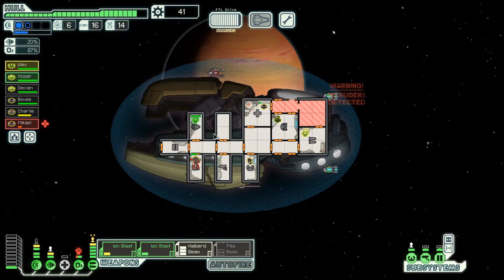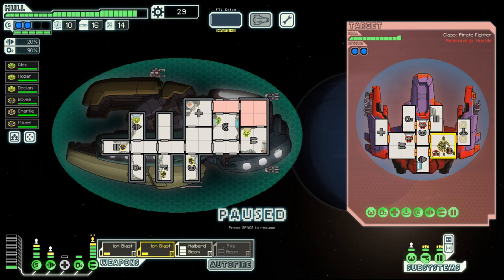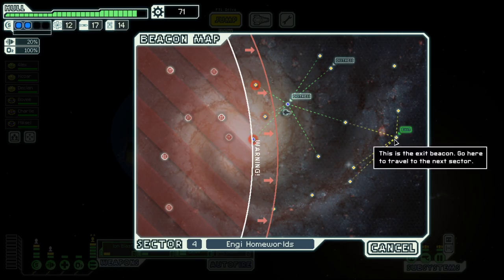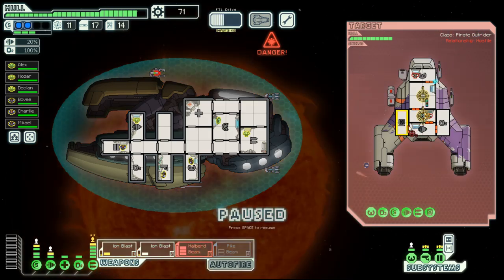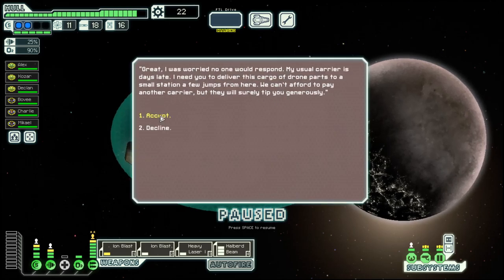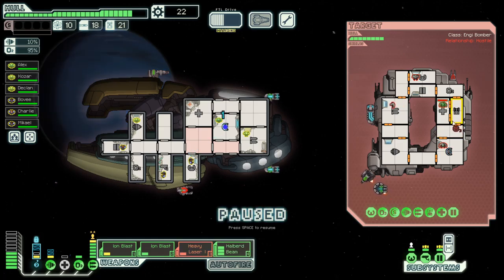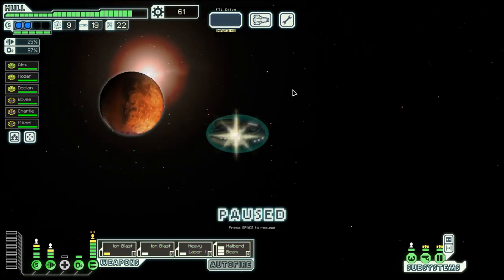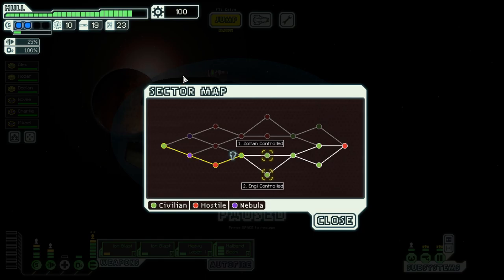FTL - S22E4: Zoltan Cruiser B - More Weapon upgrades